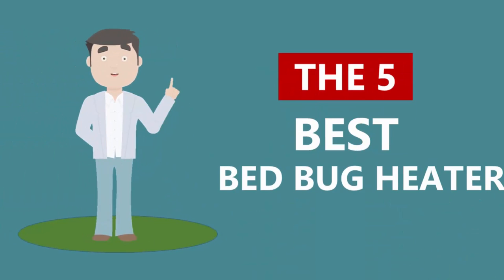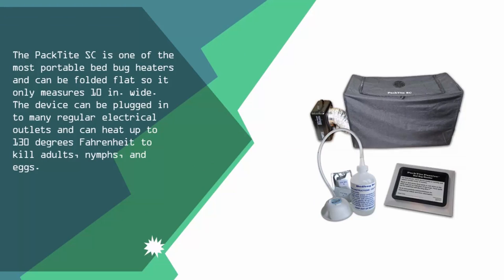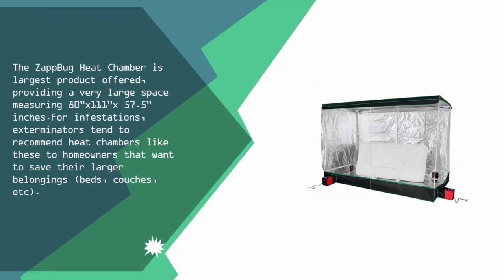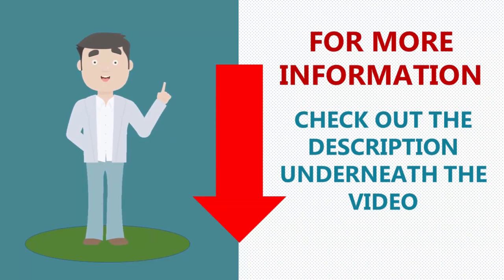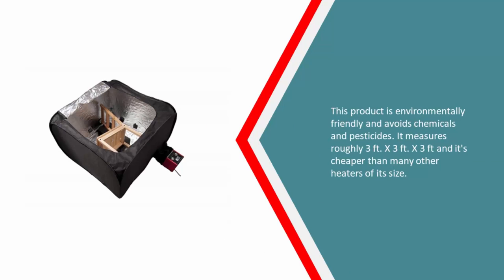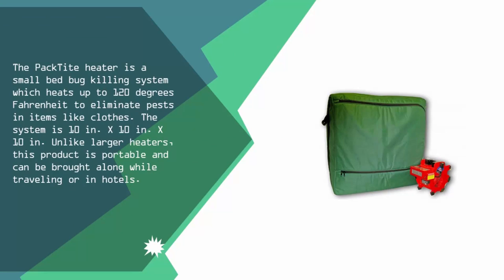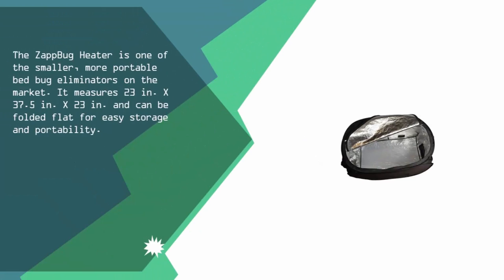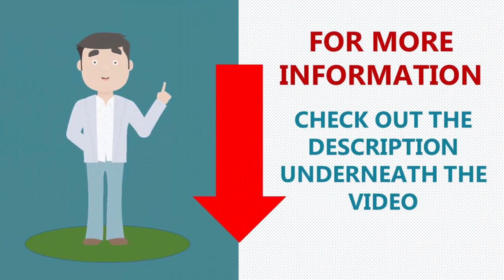Best Bed Bug Heater 2020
Are you looking for the Best Bed Bug Heater. We spent hours to find out the Best Bed Bug Heater for you and create a review video. In this video review you will find the top products list, what is the feature of these products and why you should buy it.